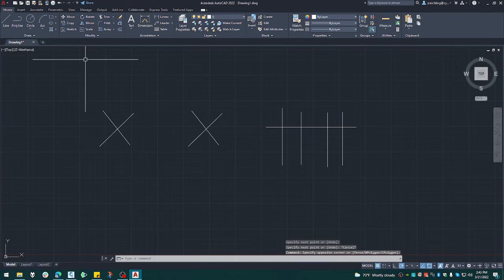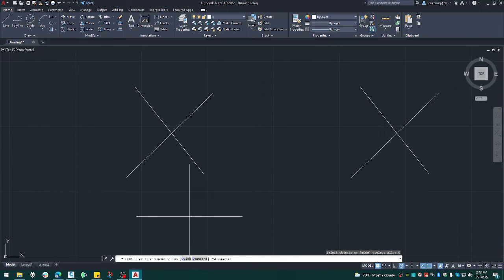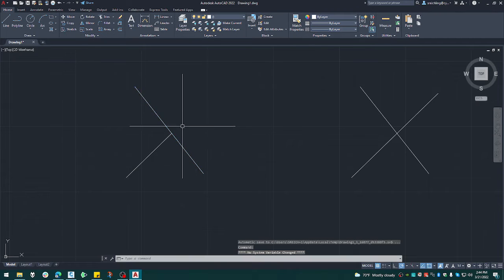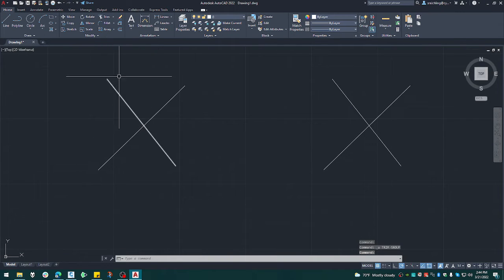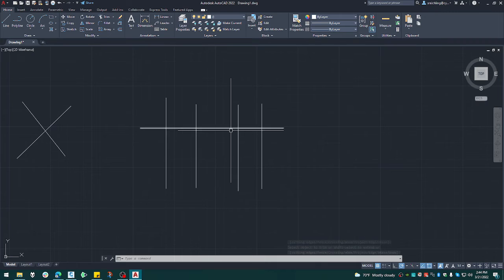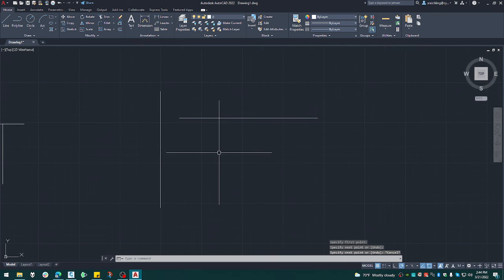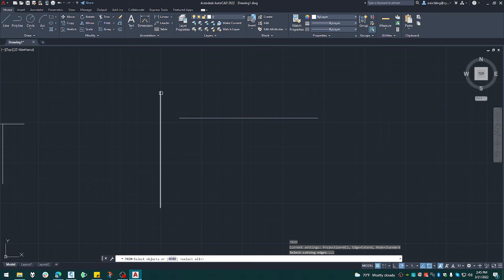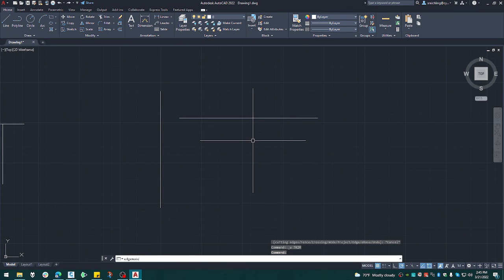TRIM COMMAND FAST - ACAD for Beginners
A quick way to learn the Trim command in AutoCAD.